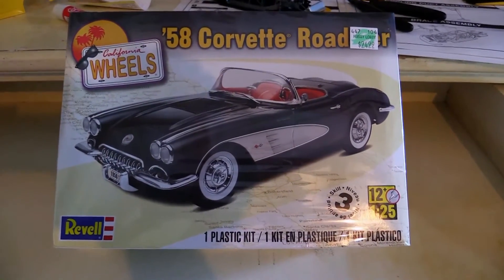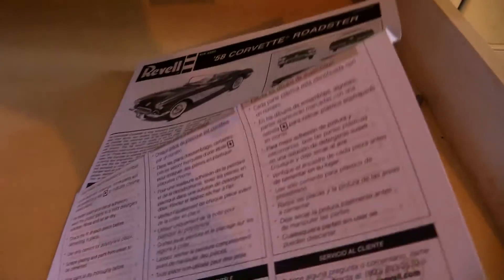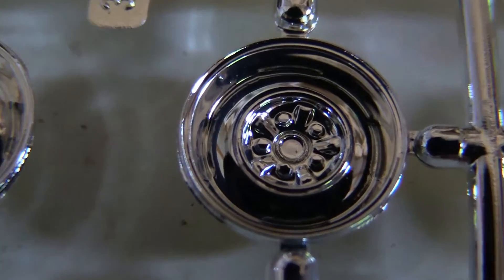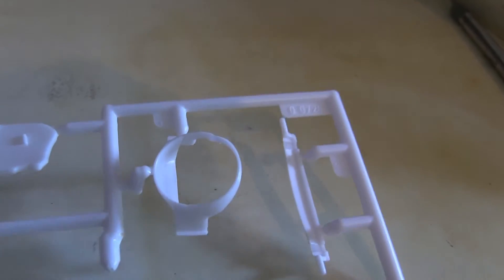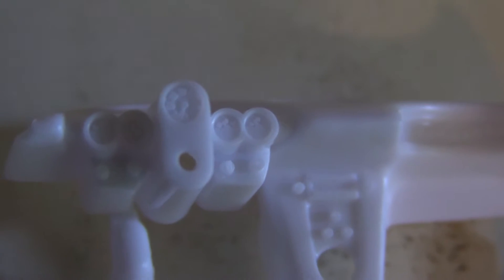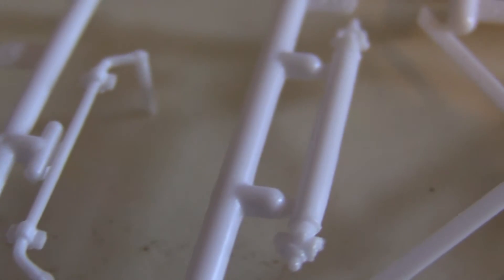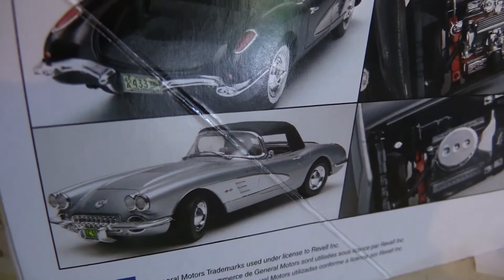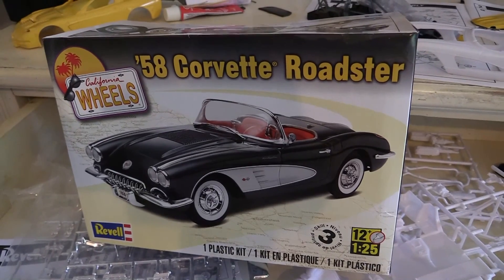Revell '58 Corvette Roadster in-box review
This is my in-box review of the Revell '58 Corvette Roadster. Issued in 2014